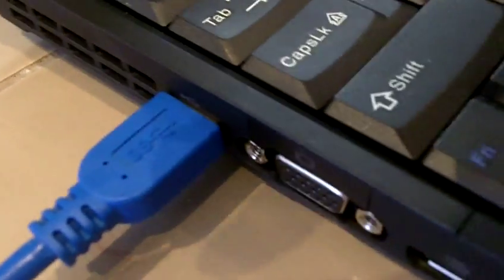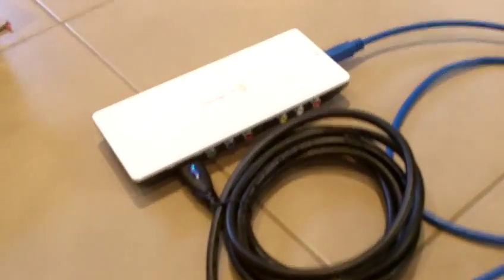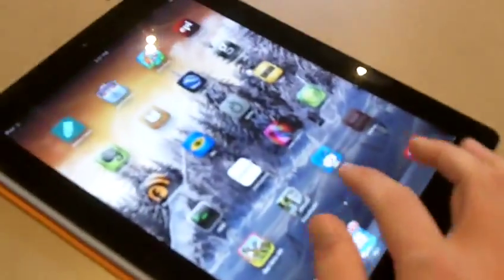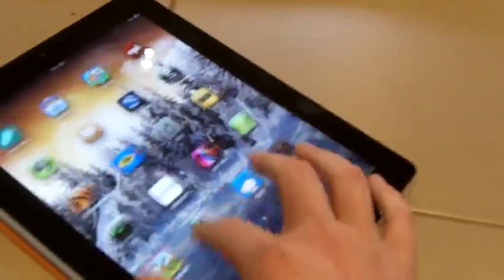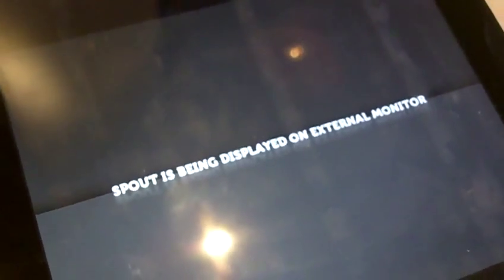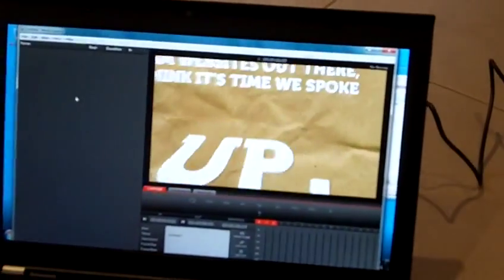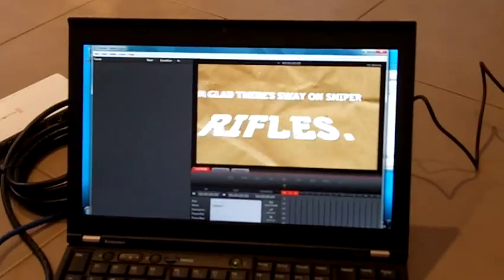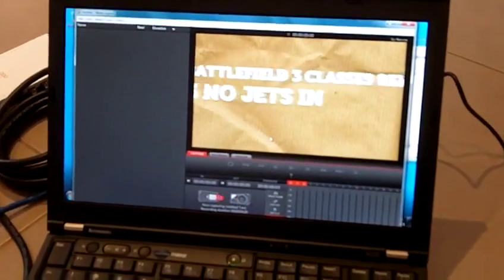iPad 2 hdmi capture with a Lenovo X220 Laptop using an Intensity Shuttle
After a lot of research, I was able to verify the USB3 Port on this laptop will run at the required speed to support this laptop. Typically most laptops and a fair chunk of desktops will run at a reduced speed to not allow this card to work.

To have a test object to capture from, I used the iPad2's HDMI connector cable. This can output at 1080p and makes a great device for watching video. It's a powerhouse!

Actual uncompressed capture wont likely be possible due to no onboard raid, however you have enough power with this laptop to do live encoding as needed. Alternatively, connect a raid to it and capture away.

Naturally this will let you be able to capture games and other HDMI stuff like computers as well. Great potential for this device that I'm looking forward to using.